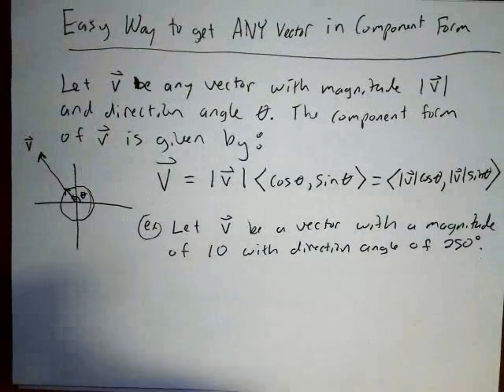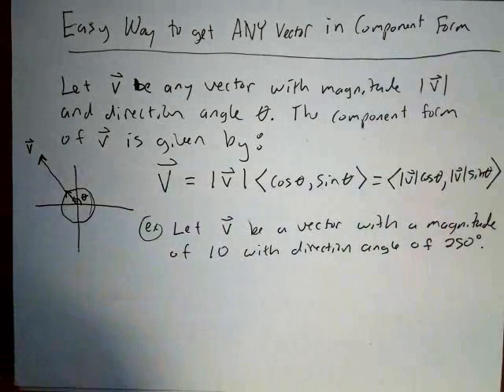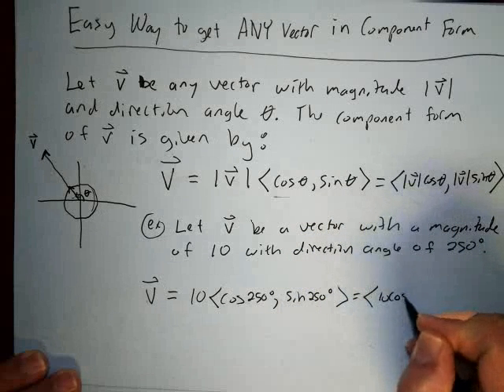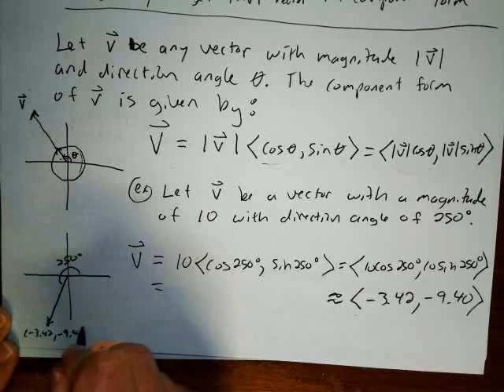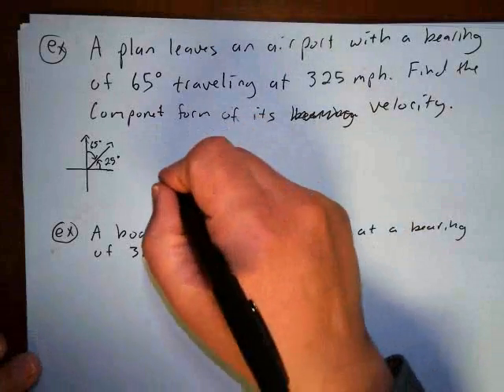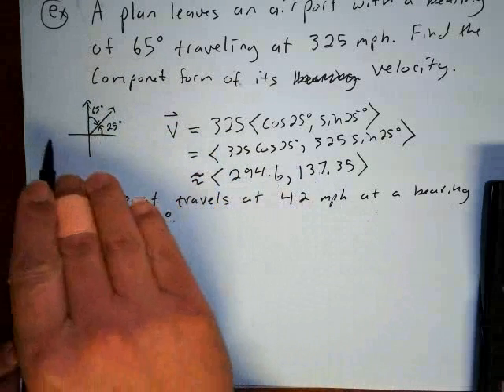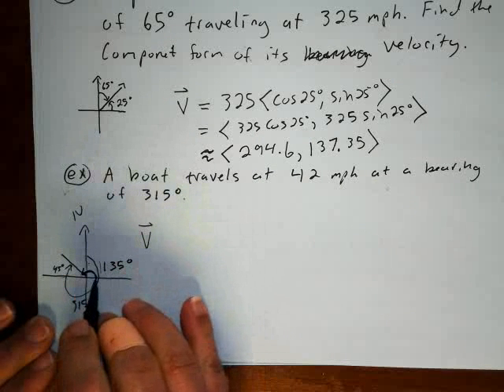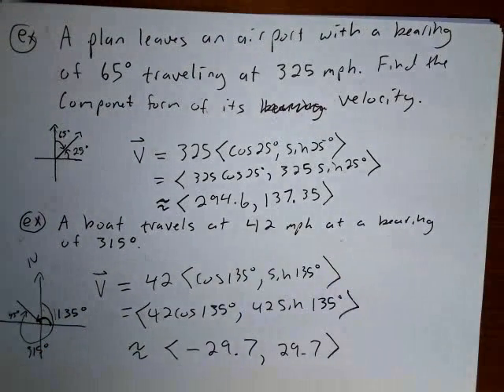Trig Vectors - Easy Way to Find Component Form of Any Vector